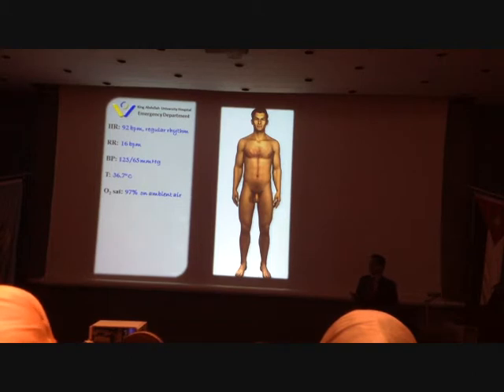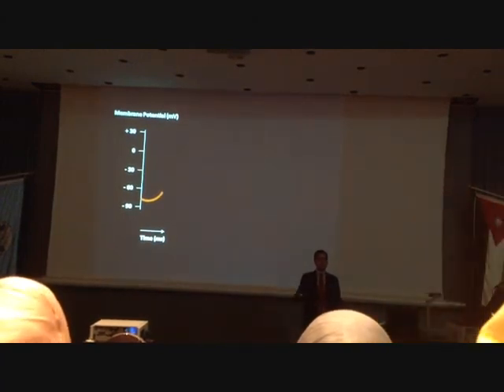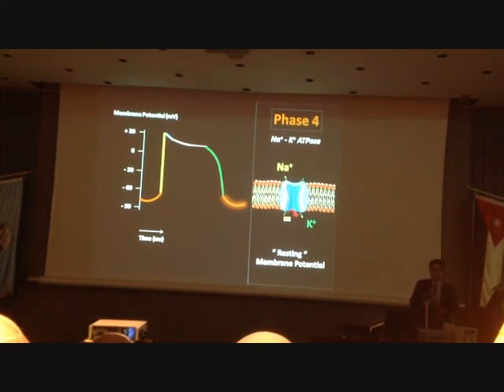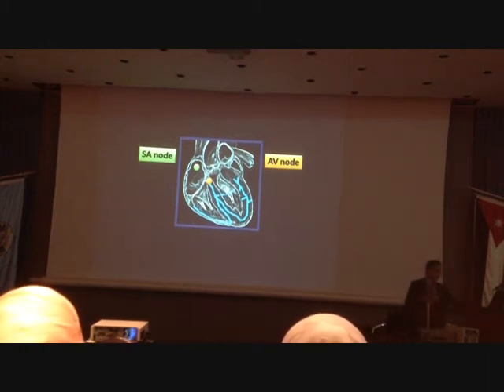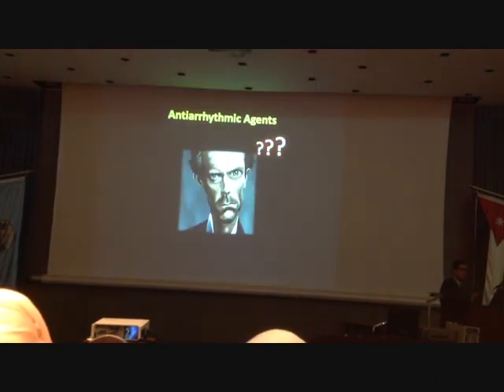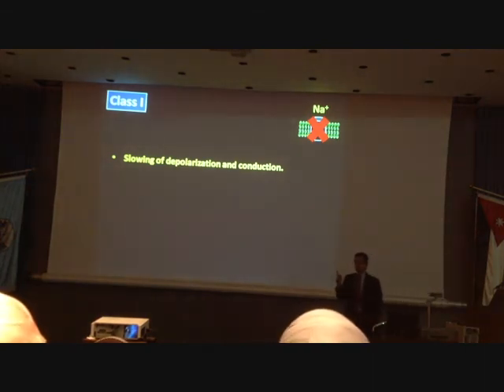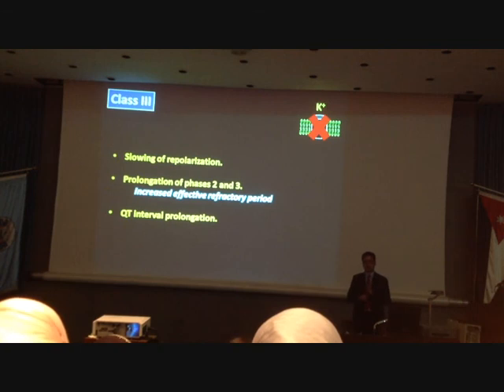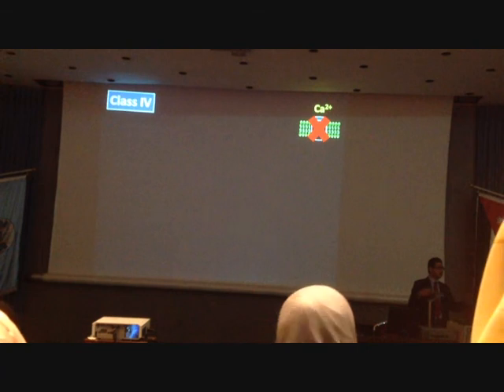Pharma lec 1